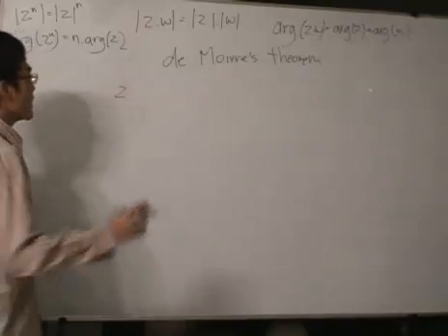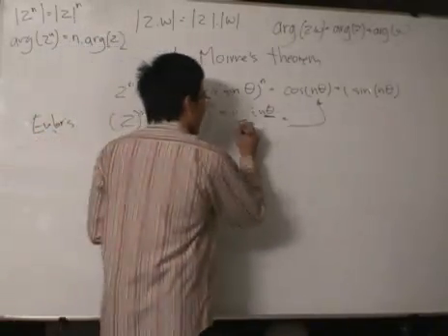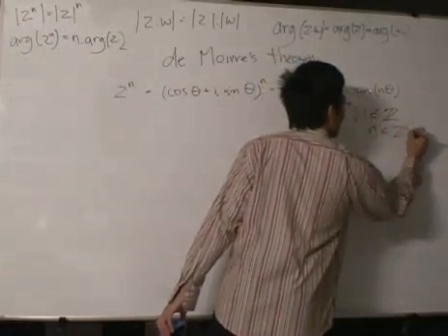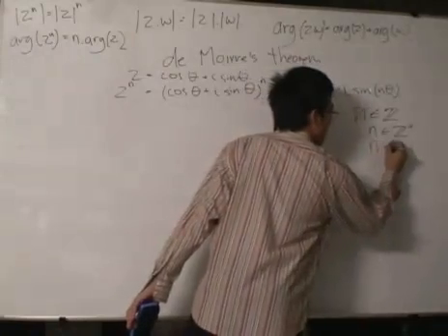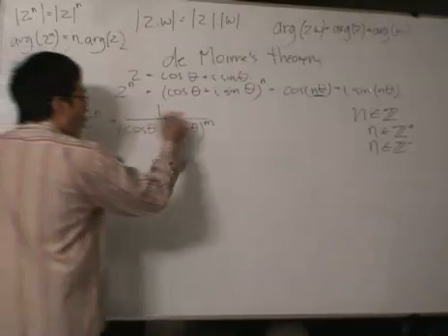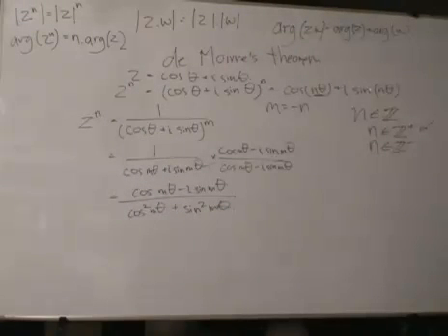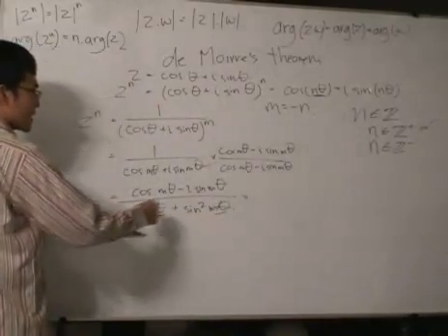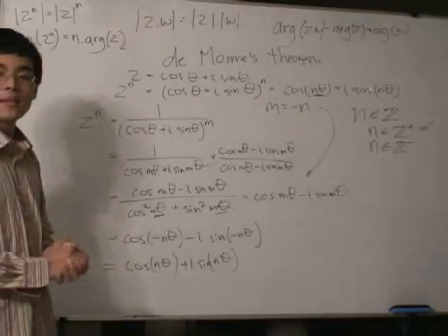Complex Numbers de Moivre's theorem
Video on the Complex Numbers de Moivre's theorem.